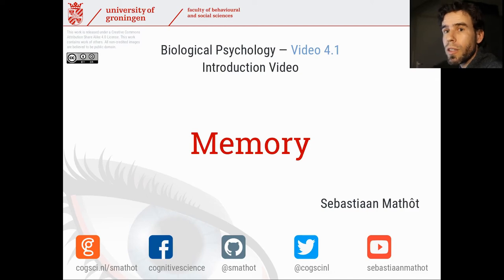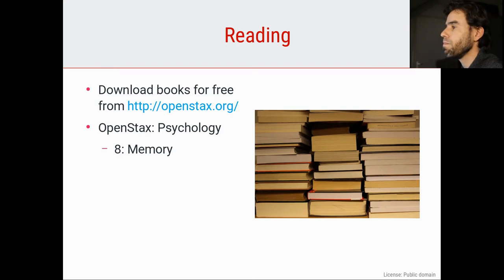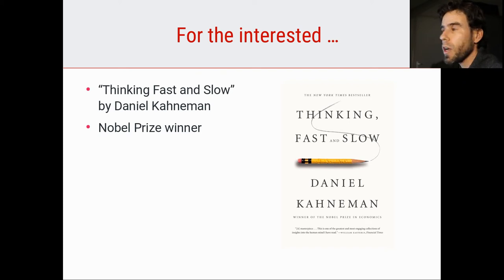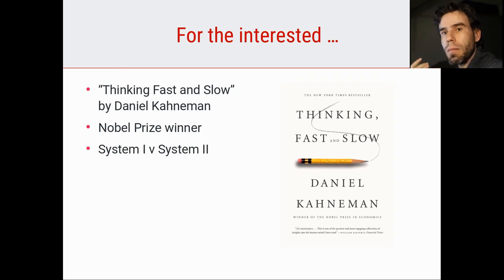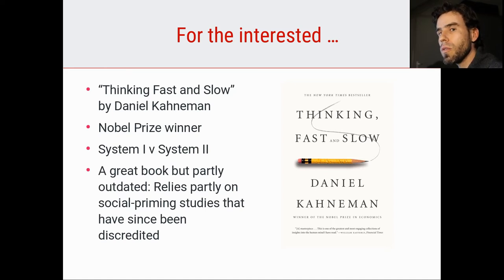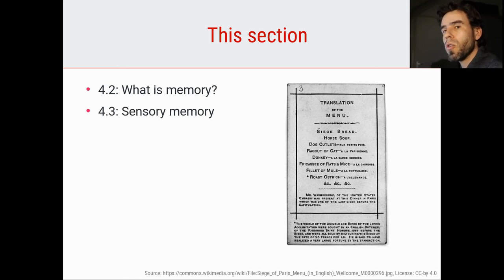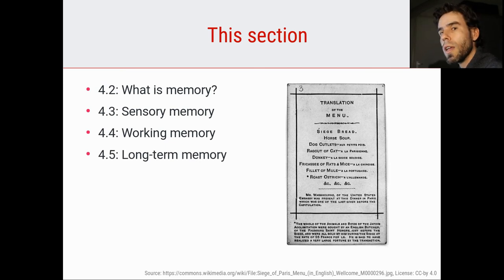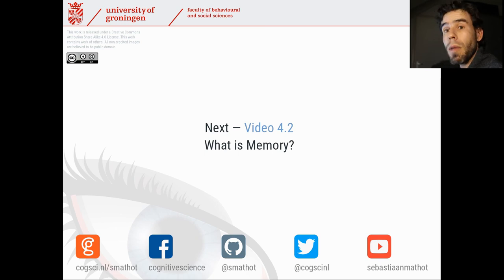Introduction to Memory | Biological Psychology 4.1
In this video, I introduce Section 4 of the Biological Psychology course, which deals with memory. I provide an overview of reading materials, and give an outline of other videos in the section.

This is Video 1 of Section 4 (Memory) of the Biological Psychology video course.